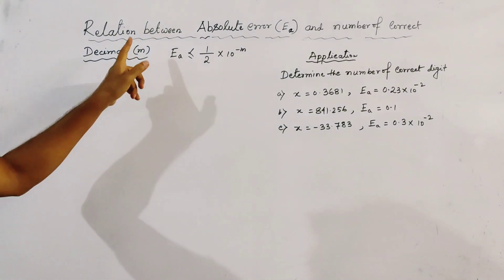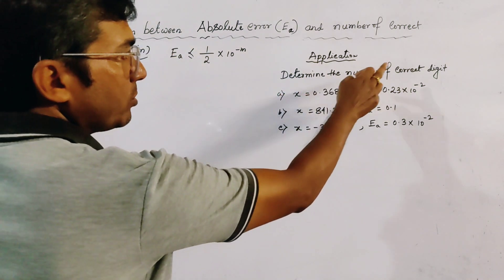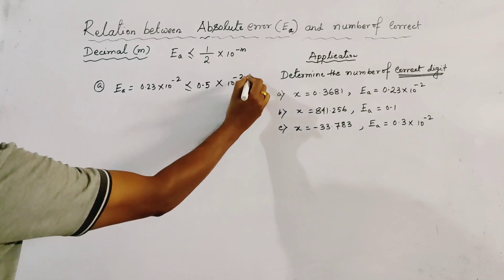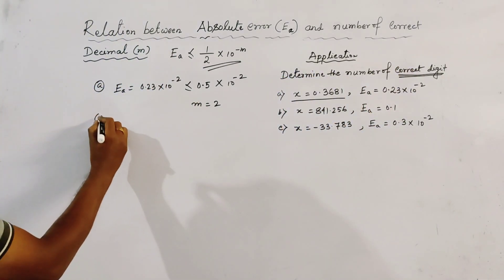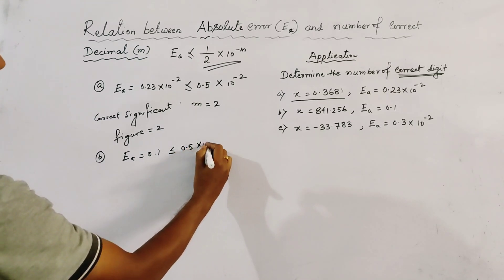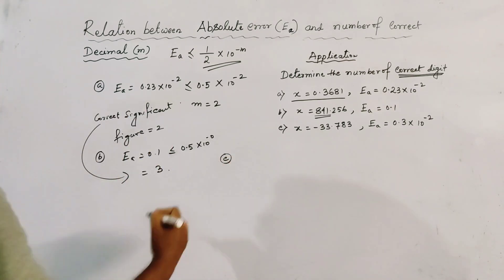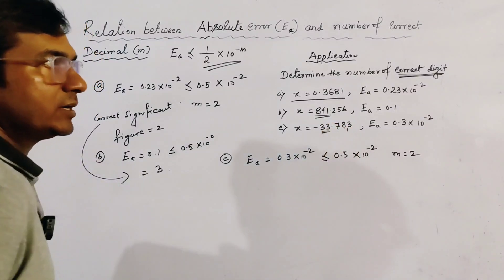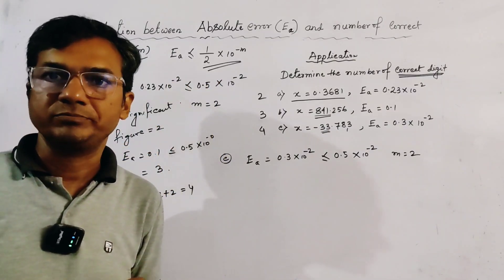Relation between Absolute Error and Number of Correct Decimal Place. With Application.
Here we discuss the relation between absolute error and decimal place with application.

Significant digits or figure and how to find the number of significant digits of a number.👇